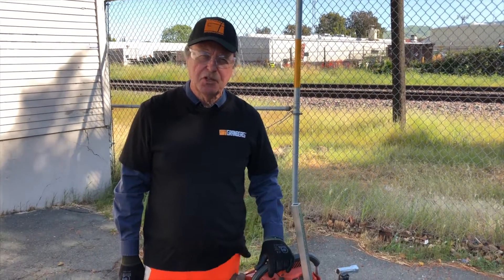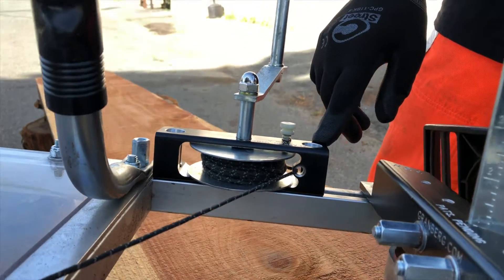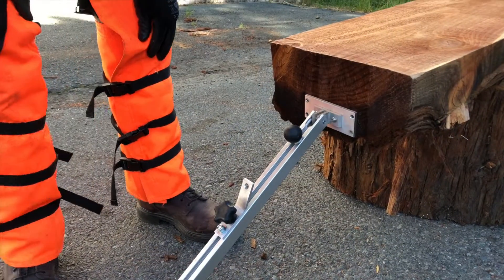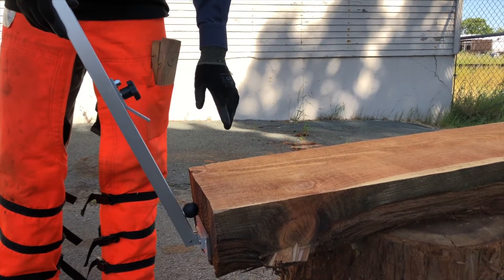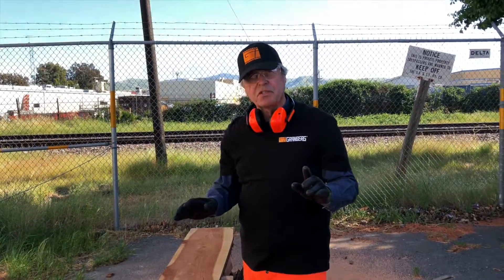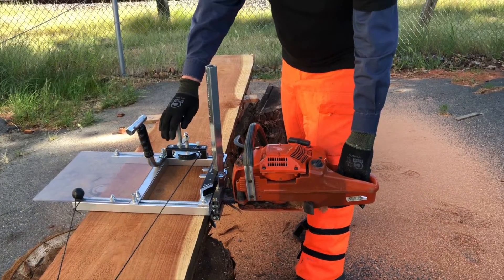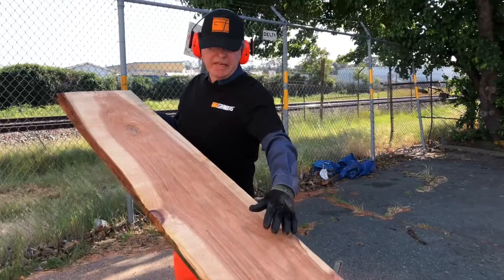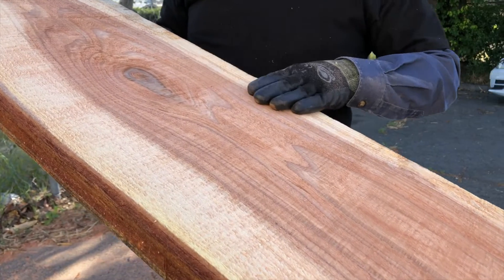How to use the NEW Granberg Alaskan Winch® System for chainsaw milling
Mr. Erik Granberg talks about how to use our newest accessory, the Granberg Alaskan Winch®! And in keeping with our tradition of innovation we have introduced a 'friction screw' to prevent winch from unspooling when not in use.

The Alaskan Winch® System is a hand winch for the Alaskan Mill. The increased mechanical advantage of this tool makes milling easier and the cut smoother. It also has a unique lever arm anchor system that allows you to cut right to the end of the log. This light weight design attaches easily to the cross rails and is incredibly strong and durable.The Alaskan Winch® System includes the Winch,  38ft of rope and the lever arm anchor system. Enables user to cut up to a 18 foot log!